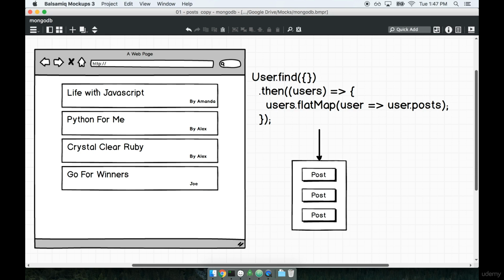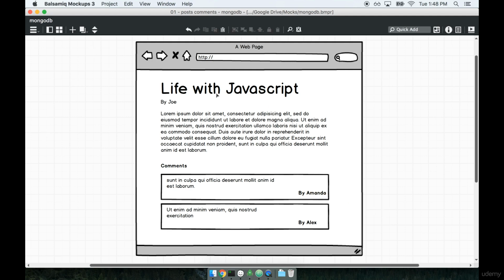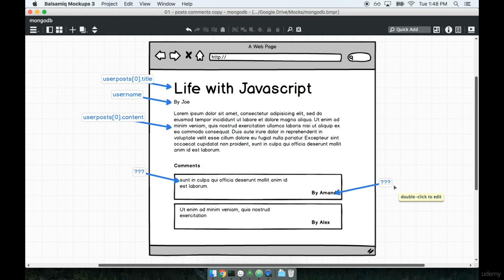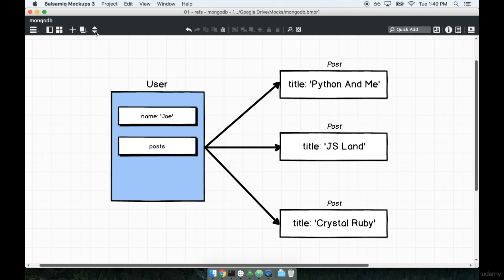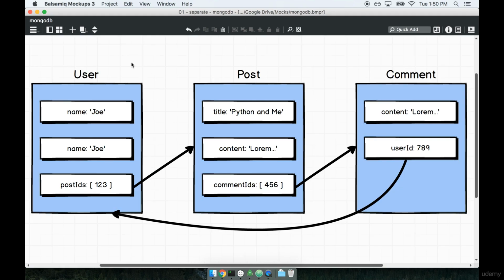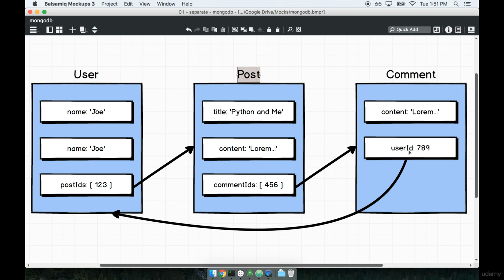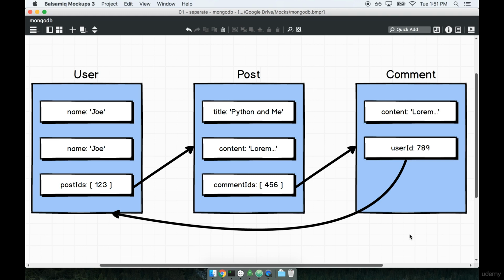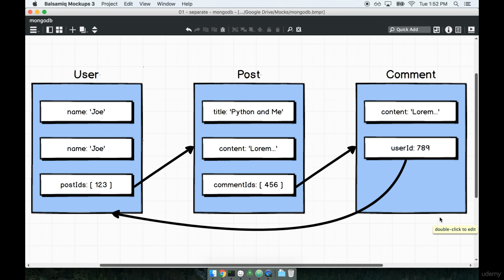055 Embedded Documents vs Separate Collections